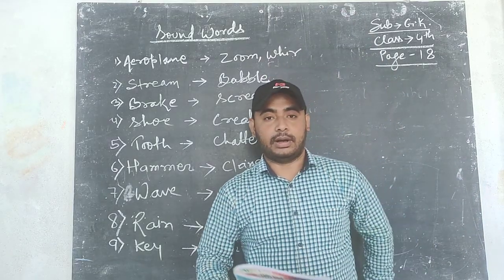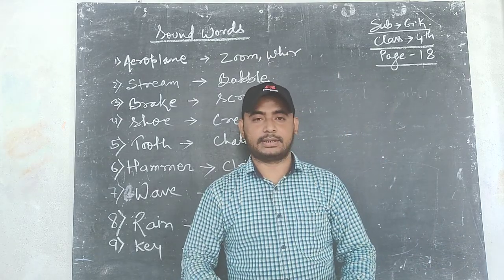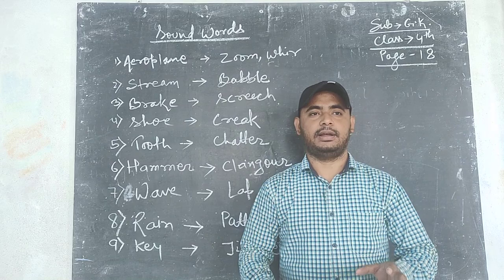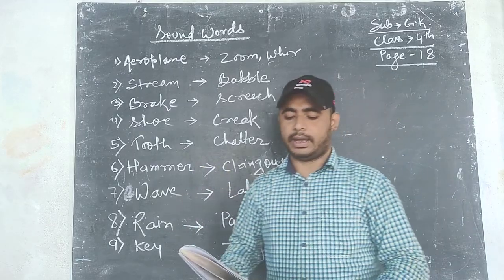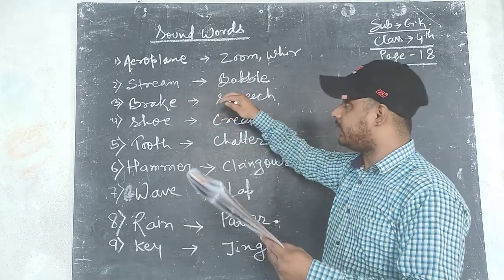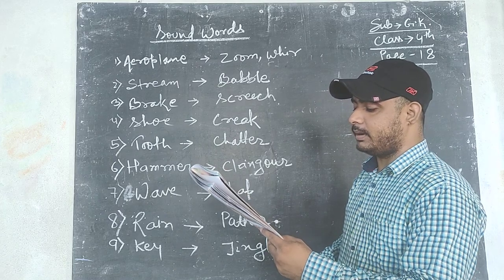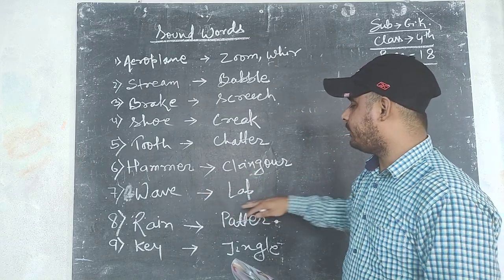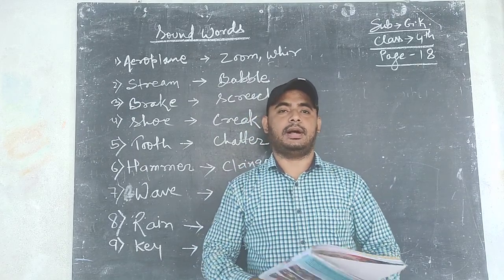Class - 4th//Sub - G.K.//Page-18//Sound Words